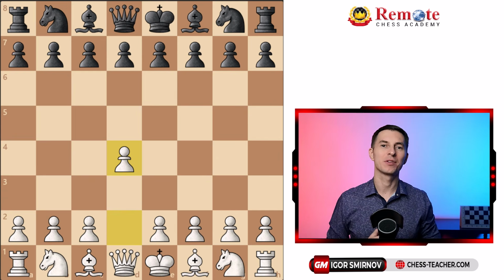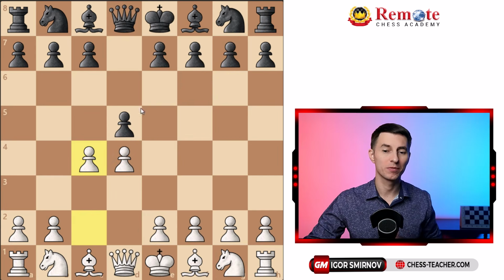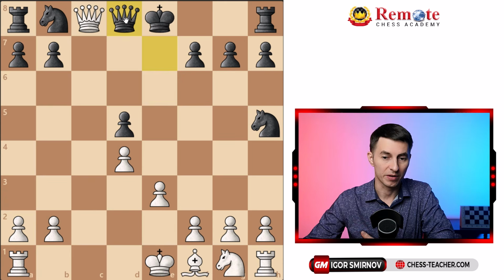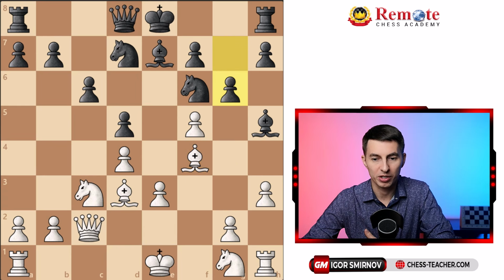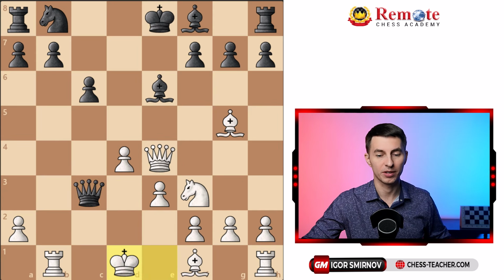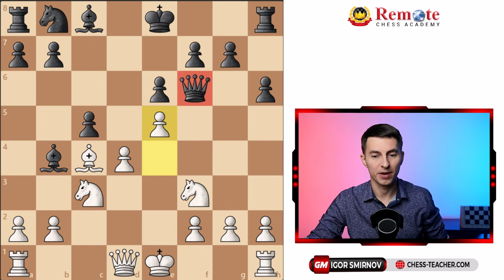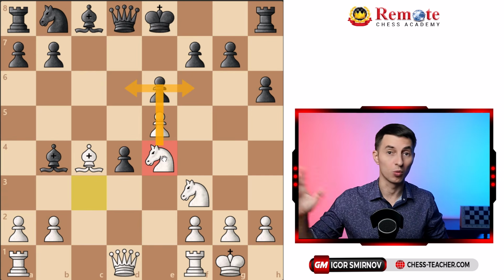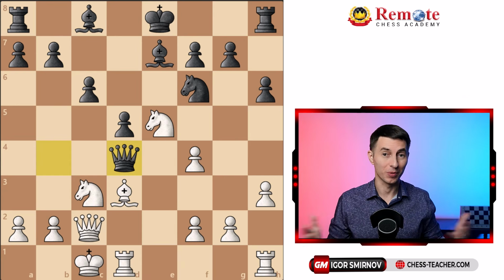Top 5 Chess Opening TRAPS in the Queen's Gambit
Learn 3 Ways To Improve Your Chess Results

♛ Find the Queen's Gambit traps shown in the video in this blog-post

In this video lesson, GM Igor Smirnov shares the top 5 chess opening traps and attacking patterns in the Queen's Gambit. This historic chess opening has gained even more popularity, thanks to the miniseries released in its name in 2020.

Whether you're playing 1.d4 as White or looking to be prepared against 1.d4 as Black, understanding these traps and attacking patterns is vital.

You will discover some deadly attacking patterns and really cool traps in both the Exchange Variation and the Modern Variation of the Queen's Gambit Declined. Additionally, we'll explore a famous trap in the Queen's Gambit Accepted Variation.

► Chapters

00:00 Top 5 Chess Opening Traps in the Queen's Gambit
00:14 Trap-1: Queen's Gambit Accepted
01:17 Same Trap for Black in Benoni Gambit Accepted
01:49 Trap-2: Queen's Gambit Declined, Exchange Variation
03:55 Trap-3: If Black plays Bg4 anyway
05:10 Trap-4: If Black plays Qb6
07:18 Trap-5: Queen's Gambit Declined, Modern Variation
09:38 Unstoppable attack against the Black king
11:11 Quiz: Puzzle of the day